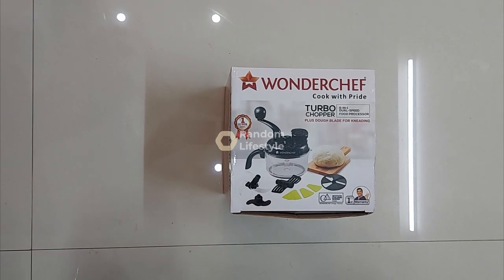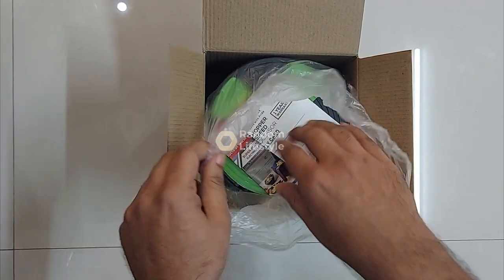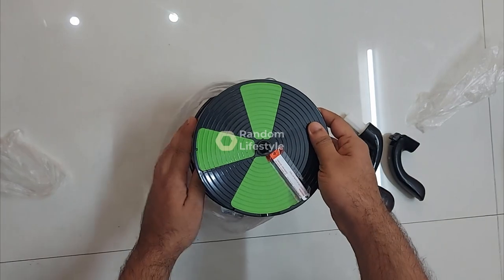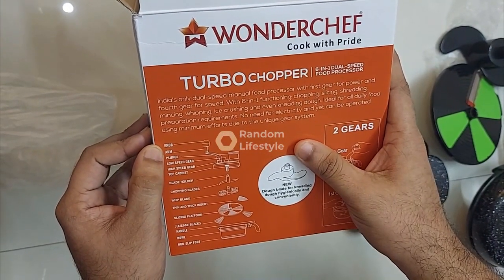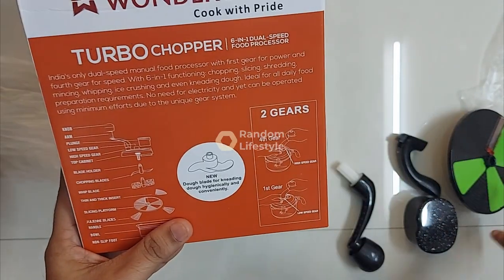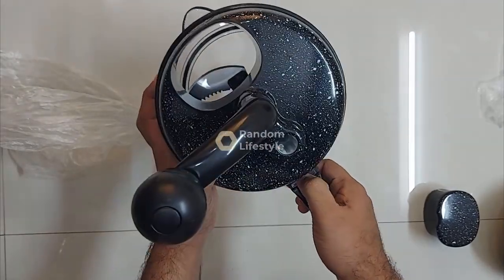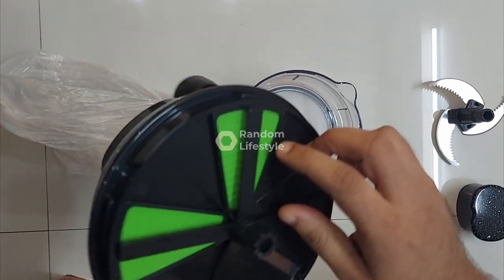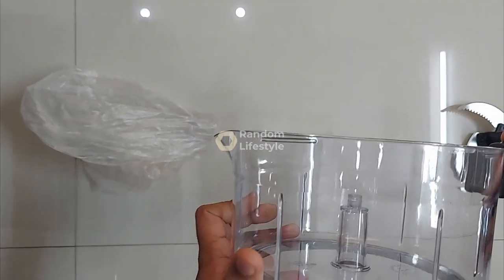WonderChef Tubro Dual Speed 6 In 1 Food Processor | Vegetable & Fruit Chopper | Unboxing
Wonderchef Turbo Dual Speed Food Processor Vegetable & Fruit Chopper

Features:
Quick and Easy Operation
Innovative Dual Speed Chopper for Fine Chopping
Four Detachable Blades in Slicer-dicer Disk
Compact Processor with a Durable Body and Non-slip Base
Super-sharp Stainless Steel Blades
6 in 1 Function Slicing, Chopping, Shredding
Whipping, Meat Mincing and Ice Crushing
Consistent Results Each Time
Four Settings in Slicer-dicer Disk
Whipper for Mixing Dough and Beating Eggs
First Gear for Power. Fourth Gear for Speed
Three Layers of Stainless Steel Blades Designed with Precision Engineering
6-in-1 Turbo dual-speed Food Processor

Also, you could purchase the products from the link to support us which will not cost anything extra to you. Thank you so much for your support.

Electronic Gadgets we use:
Asus TUF A15
Samsung M51
Boat Rockerz
LG 4K TV